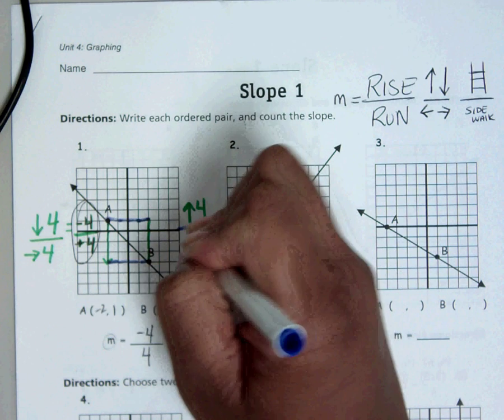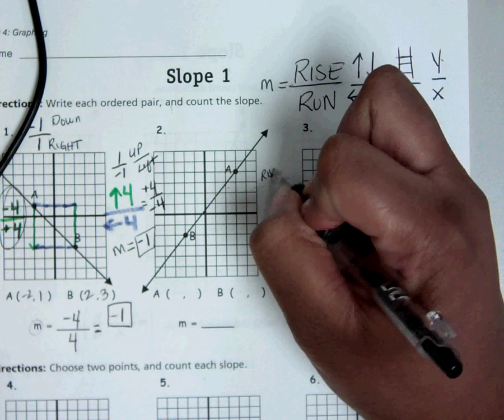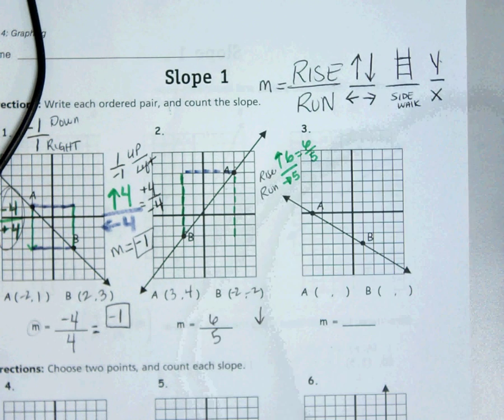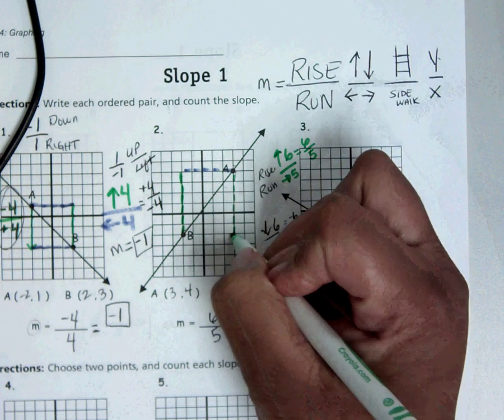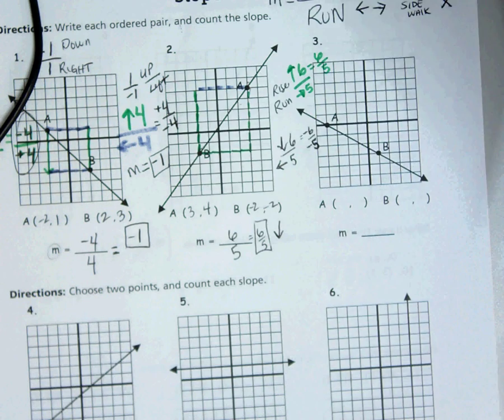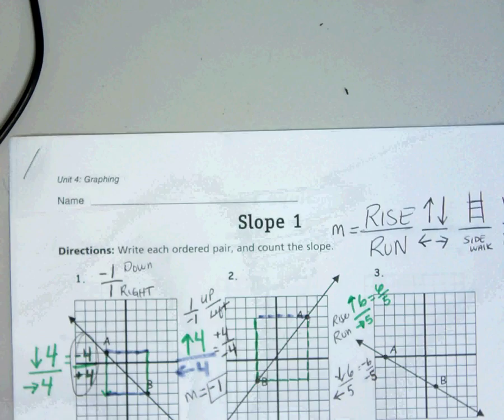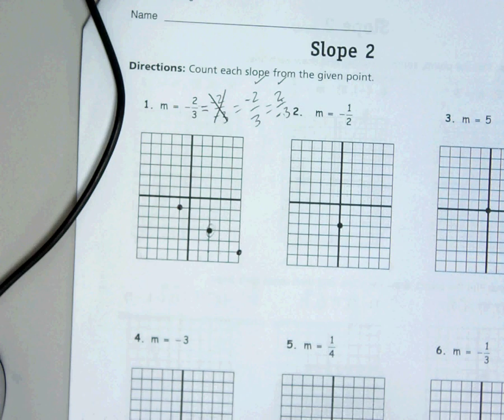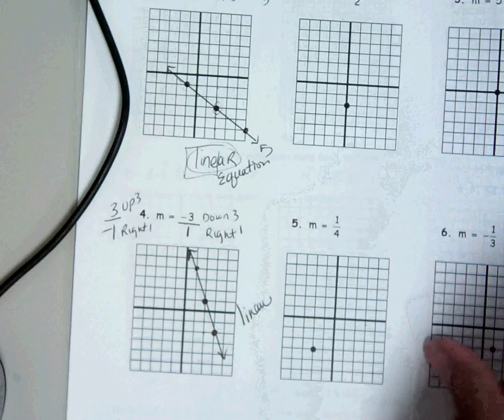Slope Packet for class